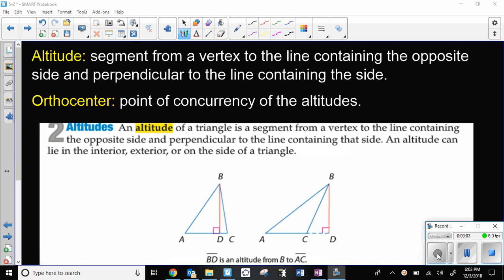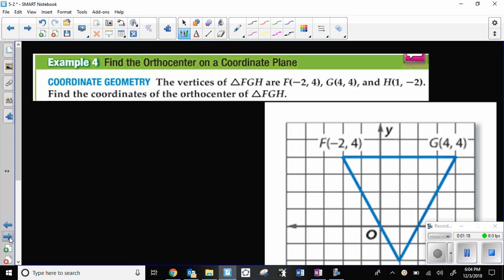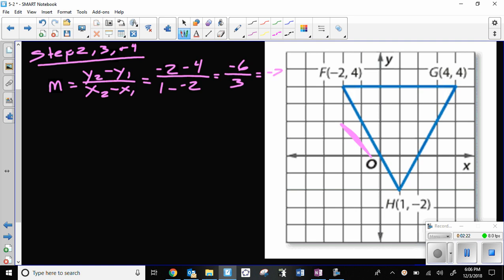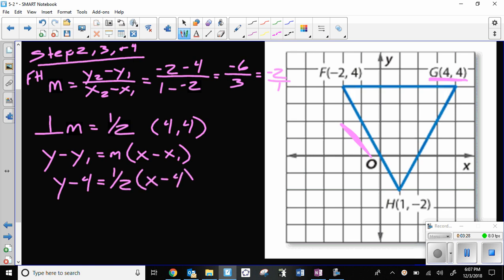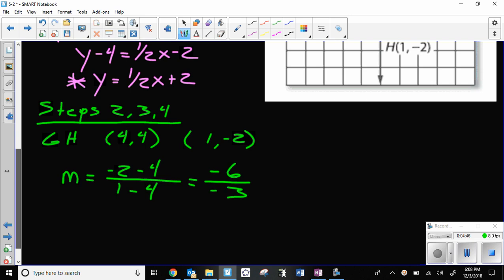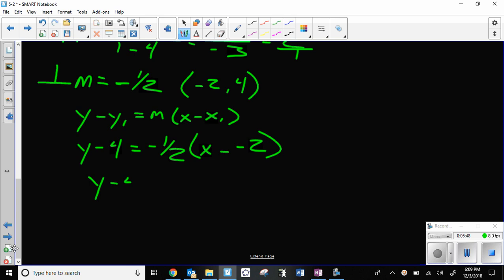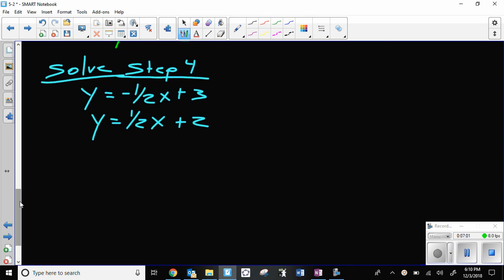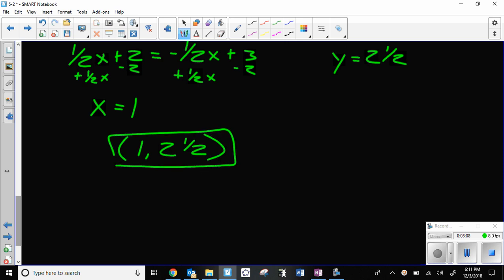Chapter 5 Lesson 2 Example 4